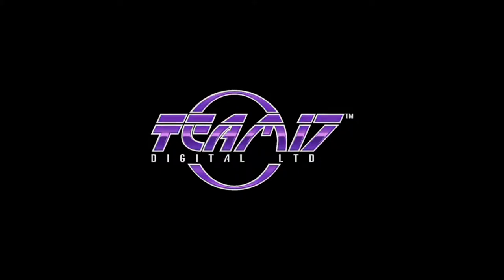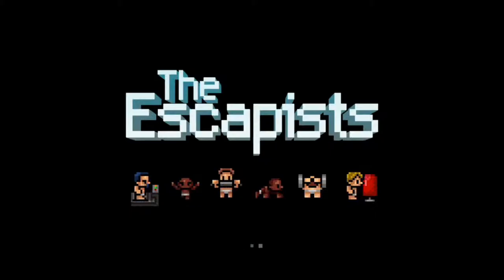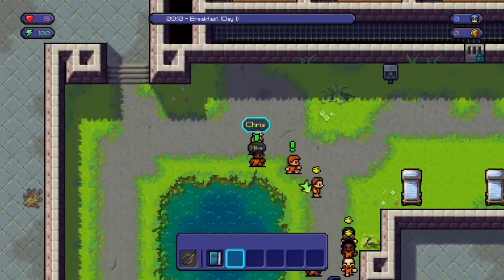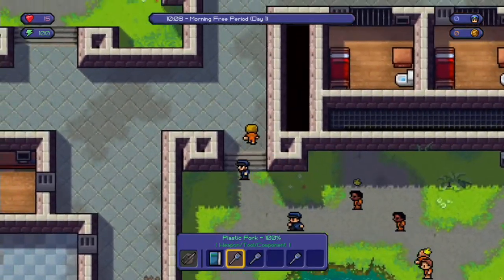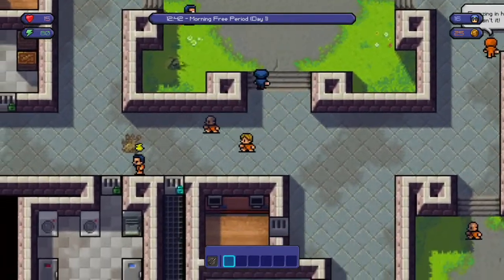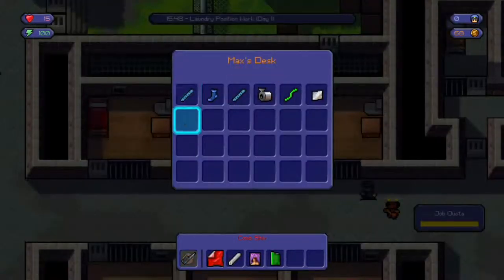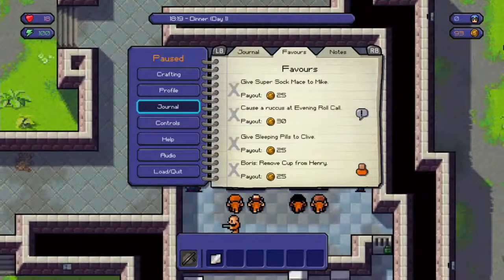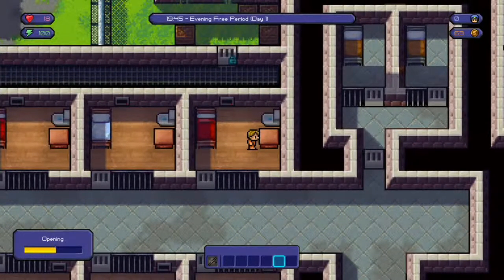The Escapists #1 - BUSTED!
A new series featuring capture card recording from the Xbox One.